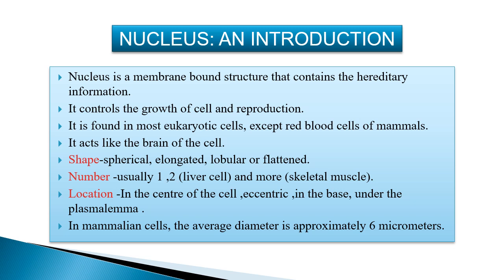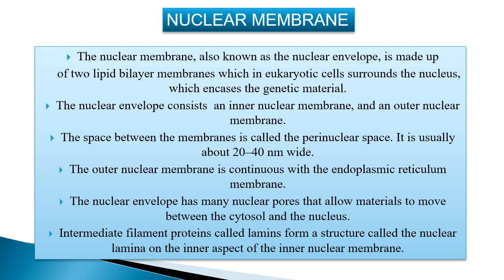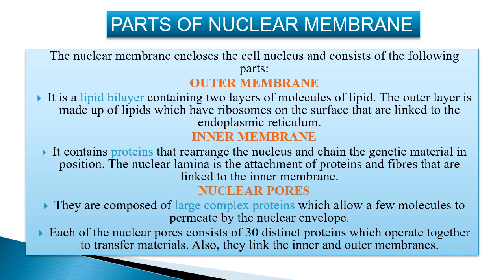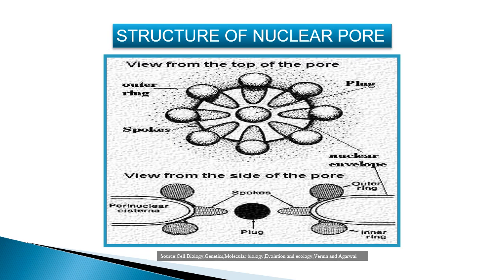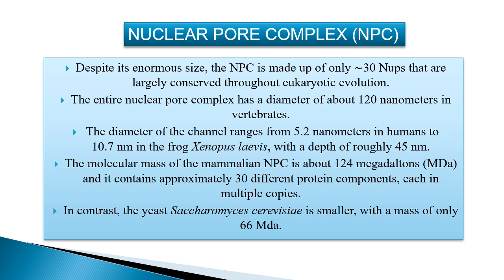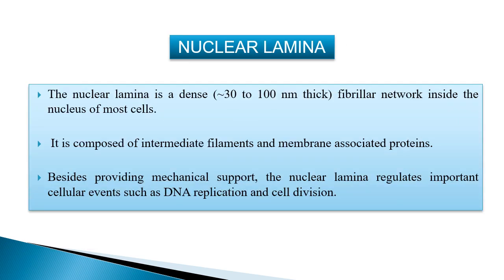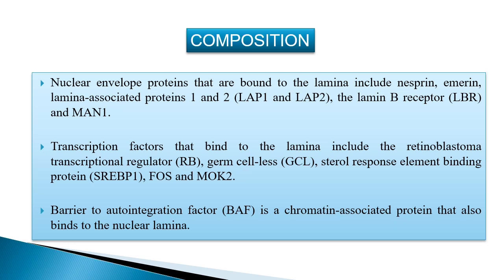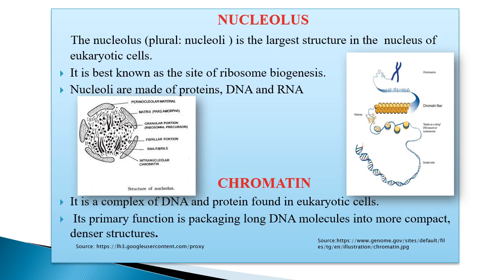Cell Nucleus An Overview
This presentation provides an overview of the structure of the nucleus, its components, parts of the nuclear membrane, the structure of nuclear pore and transport through the nuclear pore complex the models of translocation mechanism and assembly and disassembly of nuclear pore complex, nuclear lamina and nucleoplasm
Instructor: Dr Pollobi Duara, Assistant Professor, Dept. of Zoology, Majuli College, Majuli, Assam, India